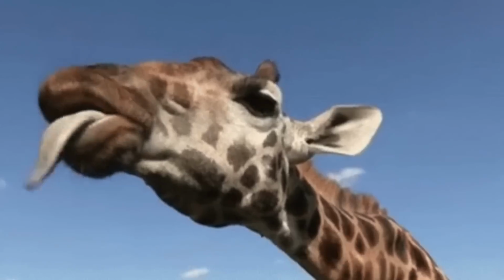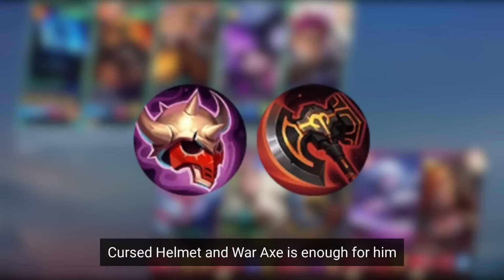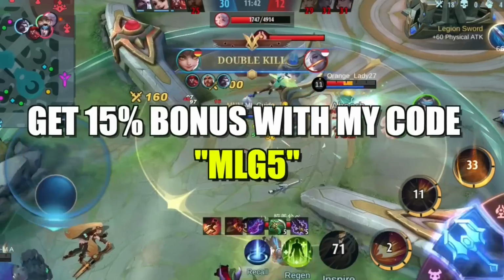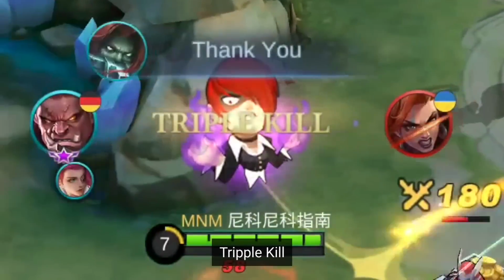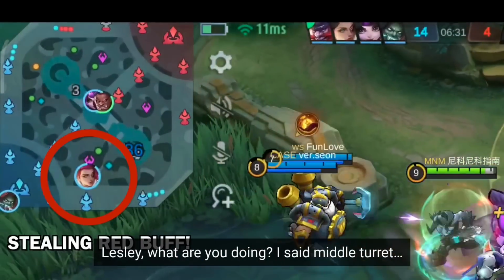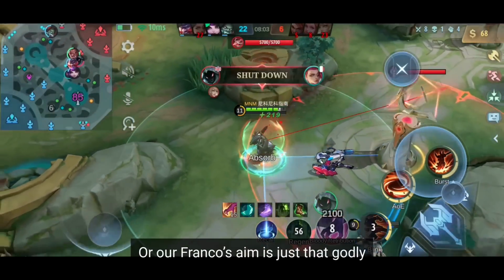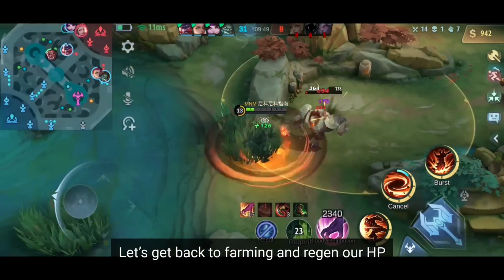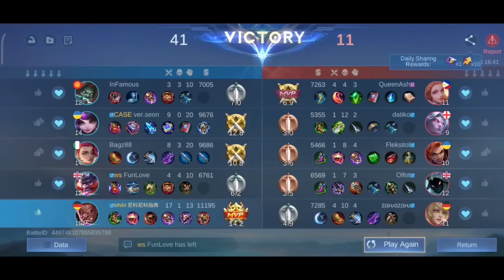Ranking Up Solo Is EASY With This Hero! | Mobile Legends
Ranking Up Solo Is EASY With This Hero! | Road To Mythic With All Heroes Ep.3 ______________________________________